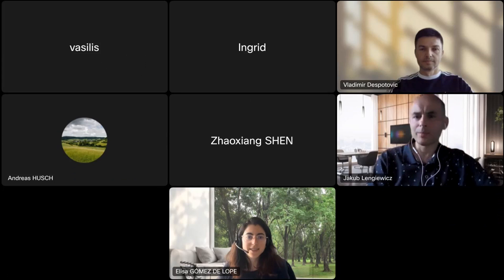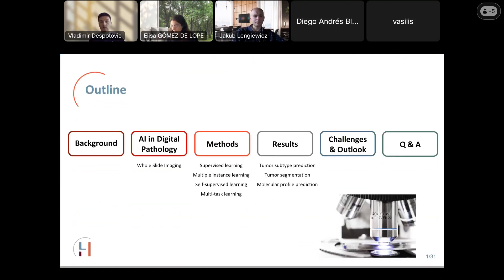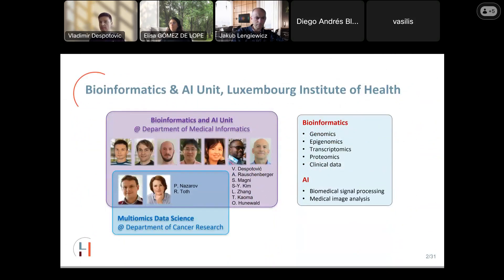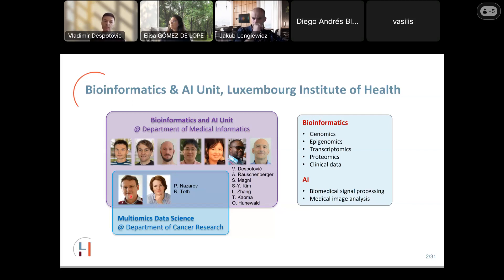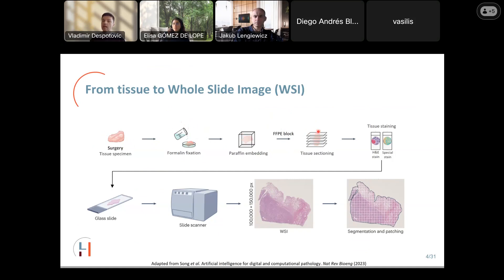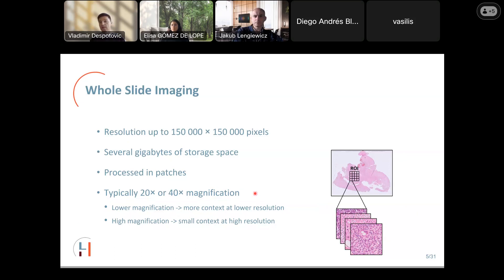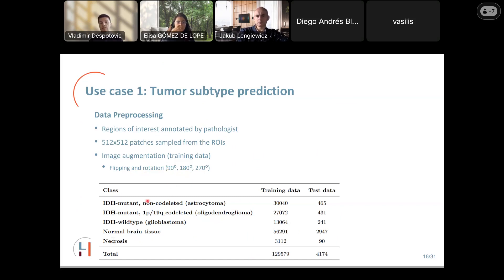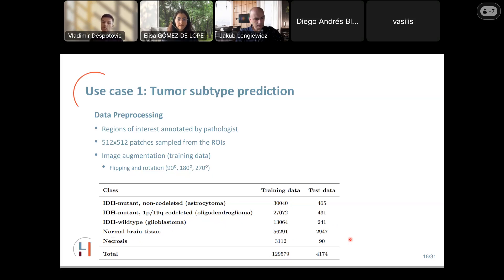Machine Learning seminar: AI-driven digital pathology: a step towards precision medicine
Speaker: Vladimir Despotovic (Department of Medical Informatics, Luxembourg Institute of Health, Luxembourg)
Title: AI-driven digital pathology: a step towards precision medicine.
Time: Wednesday, 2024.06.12, 10:00 a.m. (CET)
Place: fully virtual (contact Jakub Lengiewicz or Elisa GÓMEZ DE LOPE to register)
Format: 30 min. presentation + 30 min. discussion

Abstract: The presentation will focus on state-of-the-art computer vision technologies and algorithms for analyzing high resolution Whole Slide Images in digital and computational pathology, and its application to automatic clinical diagnosis. Special attention will be paid to self-supervised and transfer learning strategies to leverage domain knowledge in addressing the challenges posed by limited data availability. We will further discuss translational considerations, emphasizing how these technologies can lead to more personalized diagnostics and treatment approaches.

Additional material:
V. Despotovic, S.-Y. Kim, A.-C. Hau, A. Kakoichankava, G. Klamminger, F. Borgmann, K.B.M. Frauenknecht, M. Mittelbronn, P.V. Nazarov, Glioma subtype classification from histopathological images using in-domain and out-of-domain transfer learning: An experimental study, Heliyon, 2024

The aim of the Machine Learning Seminar series is to host presentations on fundamental and methodological advances in data science and machine learning, as well as to discuss application areas presented by domain specialists. The uniqueness of the seminar series lies in its attempt to extract common denominators between domain areas and to challenge existing methodologies. Therefore, the focus is on theory and applications to a wide range of domains, including Computational Physics and Engineering, Computational Biology and Life Sciences, and Computational Behavioural and Social Sciences. The seminar aims to bring together young and experienced researchers from various disciplines to exchange ideas on Machine Learning techniques. It is currently affiliated with the University of Luxembourg and is run under the auspices of the DTU DRIVEN PRIDE project, funded by the FNR, and the widening participation DRIVEN project, funded by H2020. The seminar also welcomes talks by researchers from a wider collaborative network, including but not limited to early-stage researchers in RAINBOW ITN, as well as current and incoming individual Marie Skłodowska-Curie fellows.
The usual format is as follows: a short presentation (20-30 minutes) followed by a longer discussion (30-40 minutes). The usual time is Wednesdays at 10:00 a.m. (CET). If you are interested in joining, please contact Jakub Lengiewicz.